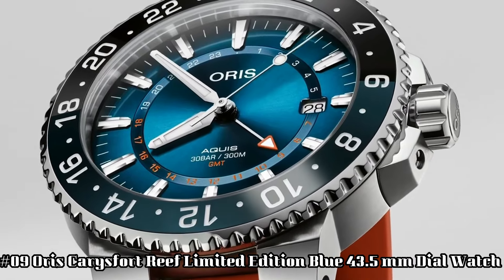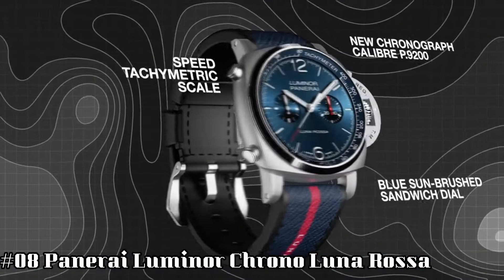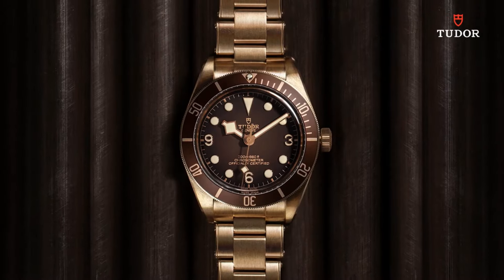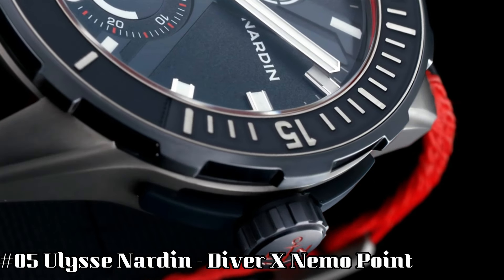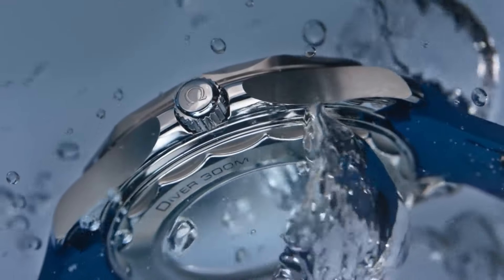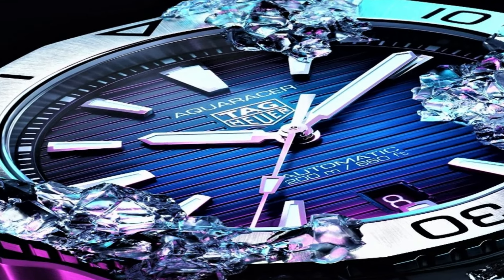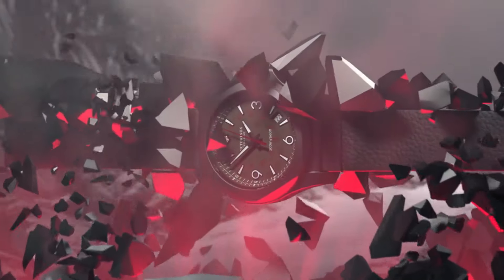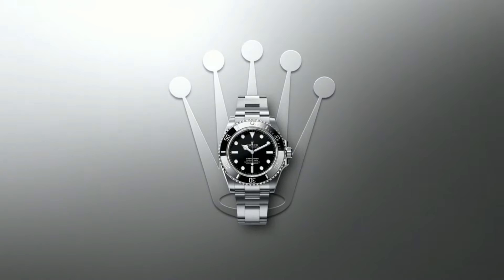TOP 9: NEW DIVE Watches 2024!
Hello Everyone In, This Video I will show you the best TOP 9: NEW DIVE Watches 2024.

10.Citizen Men's NH6931-06E 1000 Meter Professional Diver Automatic Watch
09.Oris Carysfort Reef Limited Edition Blue 43.5 mm Dial Automatic Watch
08.Panerai Luminor Chrono Luna Rossa
07. TUDOR Black Bay Fifty-Eight Bronze
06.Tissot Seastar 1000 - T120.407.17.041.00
05.Ulysse Nardin - Diver X Nemo Point
04.Omega Seamaster Diver 300M Steel Blue Dial Mens Watch 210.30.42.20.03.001
03.TAG Heuer Aquaracer Professional 300
02.Victorinox Swiss Army Men's I.N.O.X. Pro Diver Watch
01.Rolex Submariner Black Dial Oystersteel 40mm Men's Watch 114060